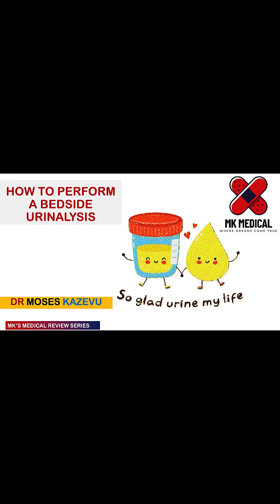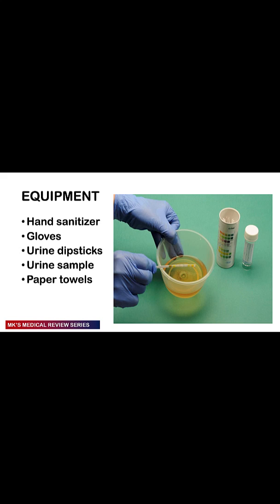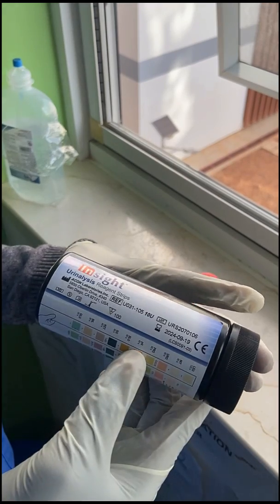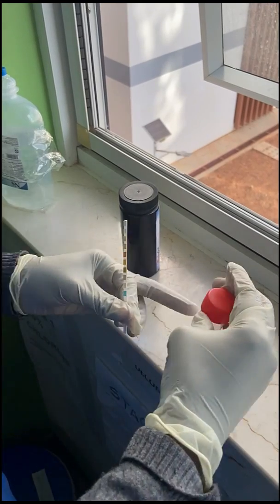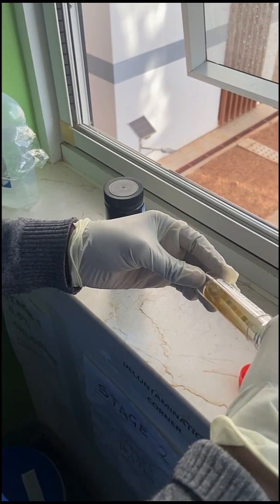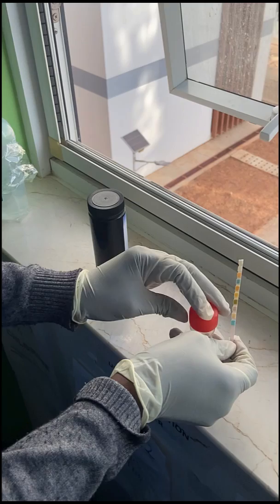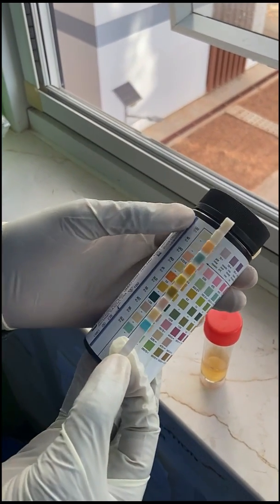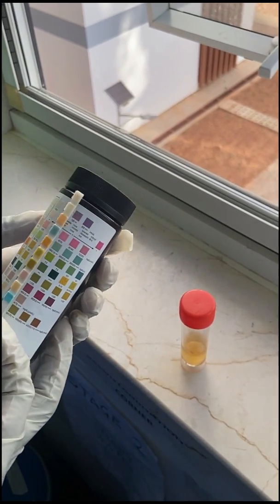How to perform a Bedside urinalysis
Mk's Medical review on how to perform a bedside urinalysis